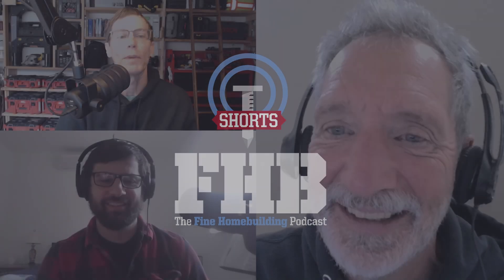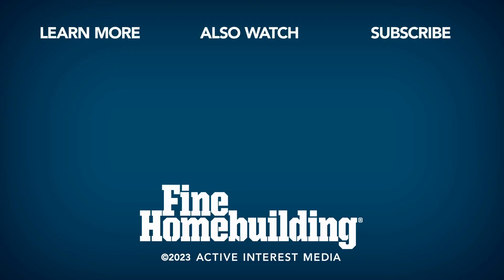Is There a 'Right' Spot for a Vapor Retarder in this Climate Zone? | FHB Podcast 653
Robert writes in to the Fine Homebuilding Podcast with a question about the proper placement of vapor barriers in vented crawlspaces and attics.

While home shopping in the Bay Area, he's noticed that inspections will often point out that crawlspace and attic insulation is installed incorrectly.  He wonders why there's so much debate about the right spot for the vapor barrier and asks for clarity on whether there's an authority to reference when encountering these inconsistencies.

The discussion is more nuanced than you might think. Listen in!

Jump on in:
Let's start the conversation: 1:06
Vapor barrier vs. vapor retarder: 4:25
Control layers: 8:05

If you have any questions you would like us to dig into for a future show, shoot an email our way: .

Want more advice from experts on topics like DIY home renovation and so much more?